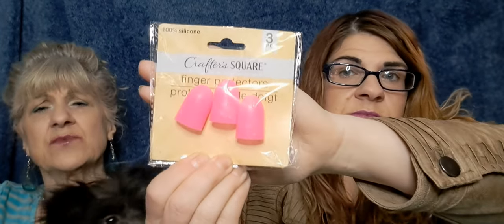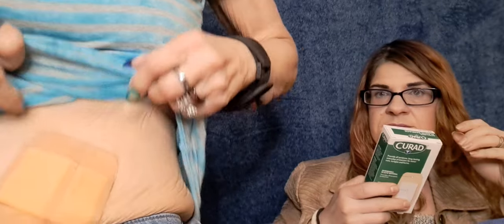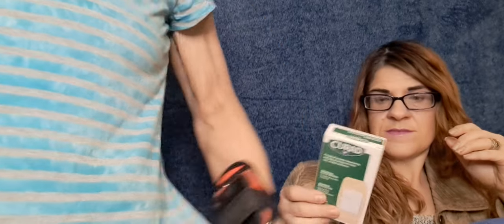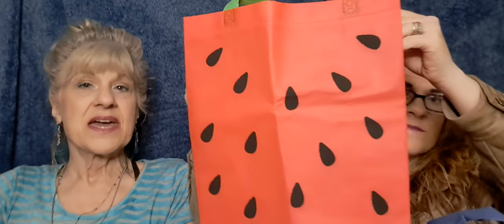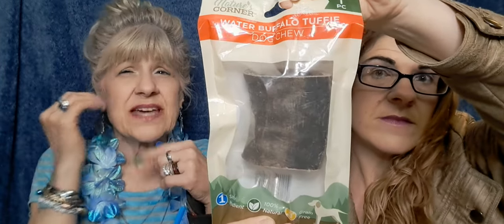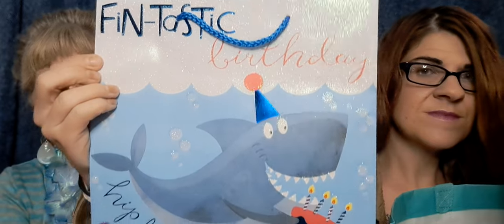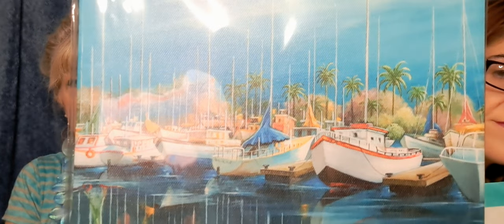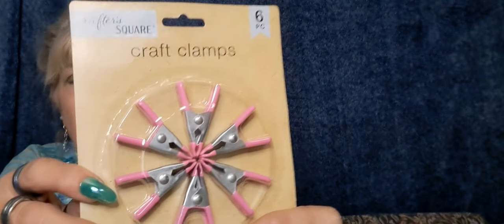Dollar Tree haul ( check description before viewing)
* Unedited  as always
* Dog barking
* Hot Mess that is what it is :~}